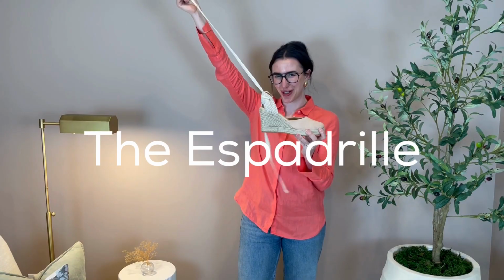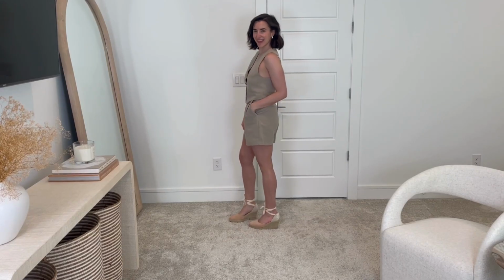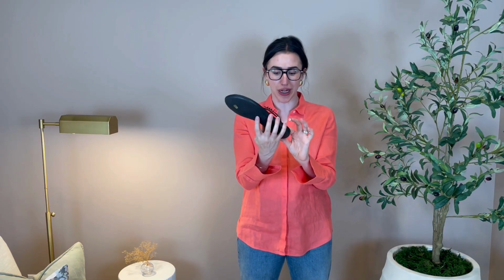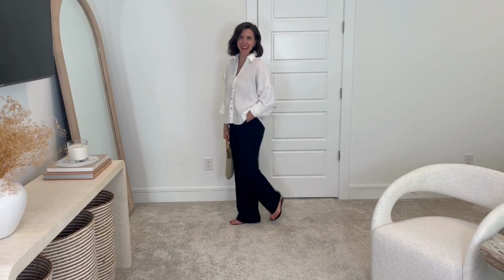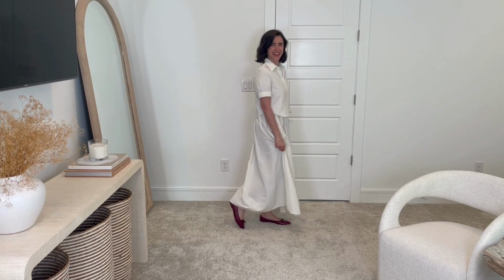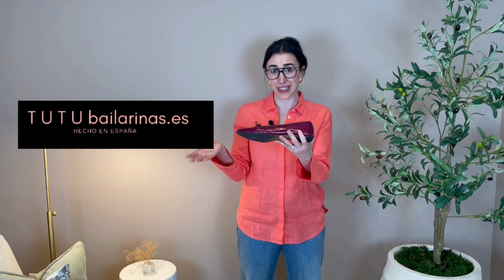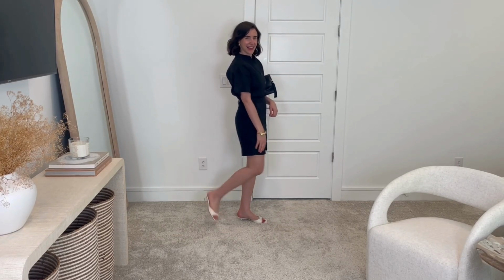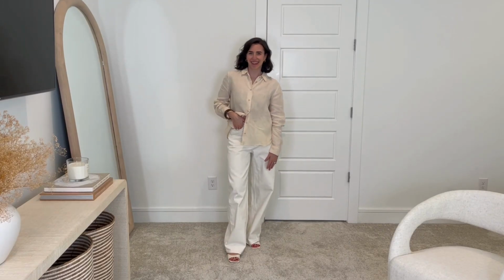SUMMER CAPSULE WARDROBE | What Shoes Should You Have?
Do you always feel stuck when it comes to shoes, and how to pair them with your summer outfits? In this video, I'm sharing 5 essential shoes you'll want in your summer capsule wardrobe, and how best to wear them - with a special focus on Spanish and European Brands you'll love.

From effortless espadrilles by Castaner, to chic sandals from Ipanema, stylish flats by Tutu Ballerinas, and trendy picks from Zara and Mango - each pair is versatile and timeless in their own way. All perfect for repeated wear.

I'll walk you through:
Why each shoe is a capsule-worthy selection
Hot to style them with multiple outfits
Tips on pairing them with different summer aesthetics (casual, polished, beachy, and more!).

Whether you're planning a getaway or just want to simplify your closet, these shoe picks will have you covered for every occasion!

0:00 Why Shoes?
1:15 Spaniards and Shoes
2:43 Why Espadrilles?
3:36 What Brand?
4:20 Espadrille Outfit 1
5:33 Espadrille Outfit 2
6:21 Outfit Comparison
6:43 Why Minimalist Sandal?
7:07 What Brand?
7:57 Sandal Outfit 1
9:04 Sandals Outfit 2
10:00 Why A Colored Flats?
10:44 Flats Outfit 1
12:05 Flats Outfit 2
13:06 Comparison
13:32 What Brand?
14:02 Why A Flip Flop?
14:42 Flip Flop Rules
15:39 Why Open Toe Kitten Heels?
16:29 Kitten Heels Outfit 1
17:37 Kitten Heel Outfit 2
18:32 What Did You Learn?
18:55 Why I Love this!